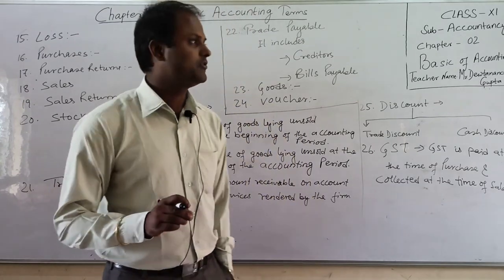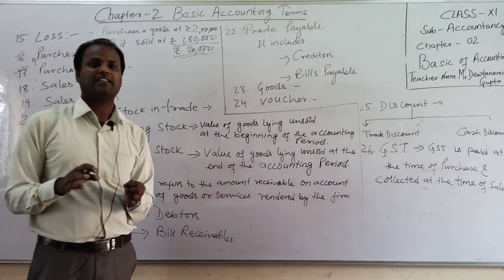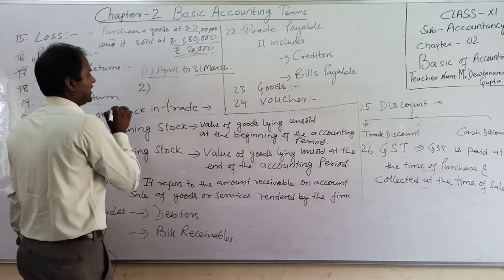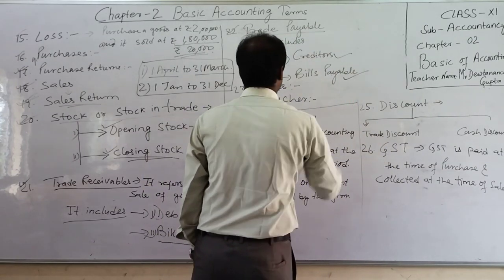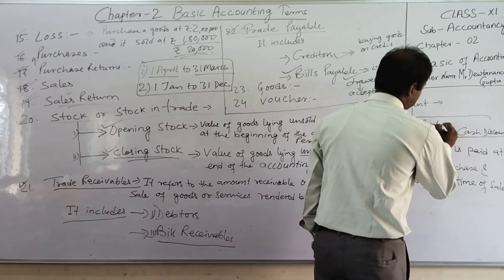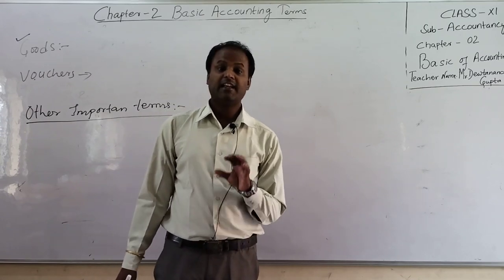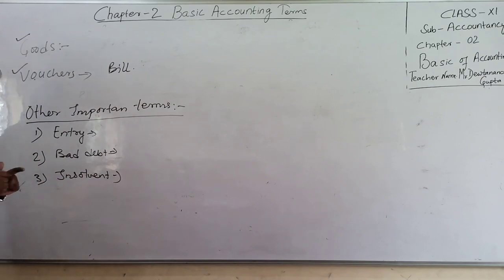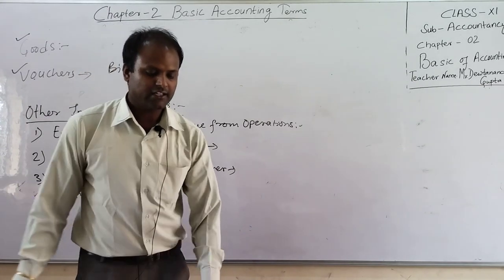2.3 CHAPTER- 2 BASIC ACCOUNTING TERMS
Meaning of Loss, Purchase and Purchase Return , Sales and Sales Return,
Stock and its types, Trade Receivable, Trade Payable, Discount and its types, GST, Goods , Vouchers.
Other Important terms:-
Meaning of Entry , Bad Debts, Insolvent, Solvent , Revenue From Operations, Entity, Turnover and Investments